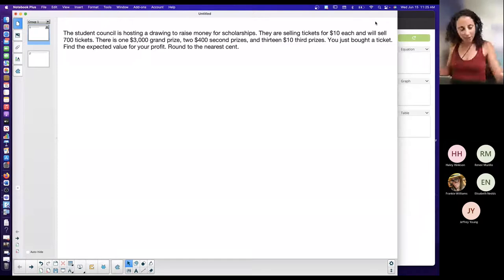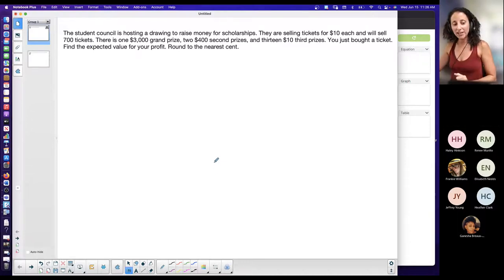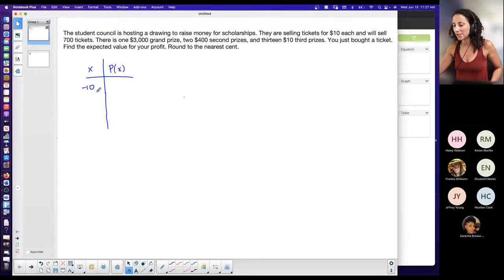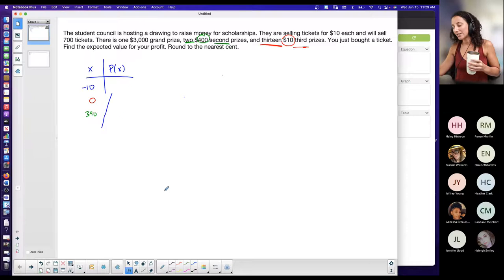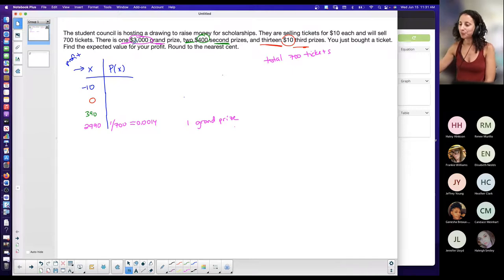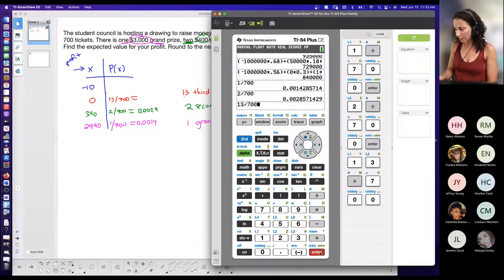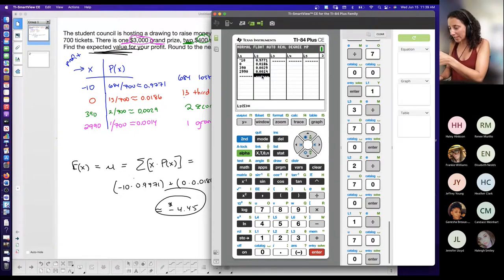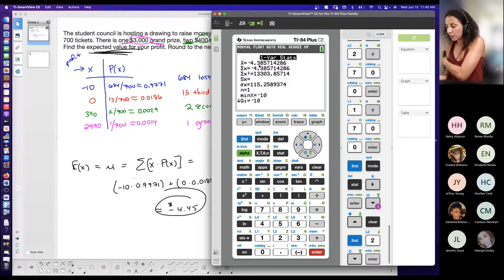Nightingale | Week 7 Wed Q&A | #2 Discrete Prob (Raffle Ticket Problem)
TEACHING PHILOSOPHY